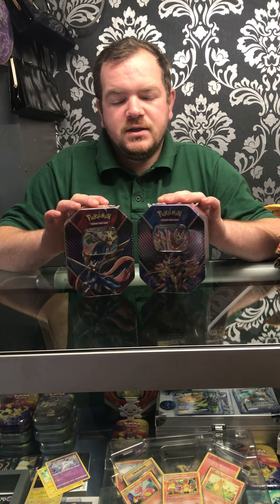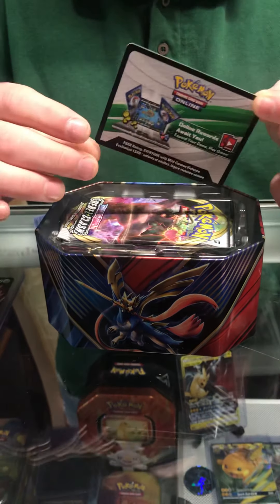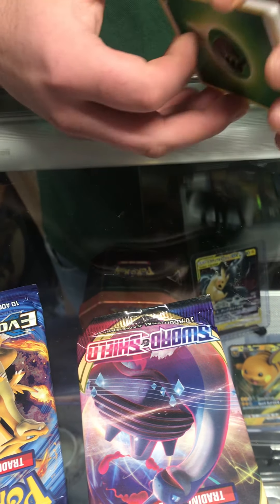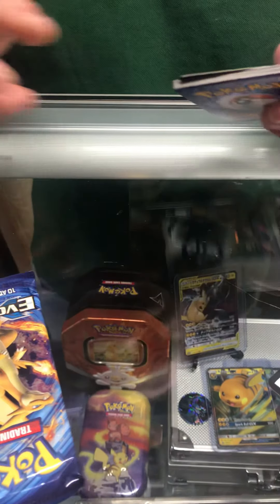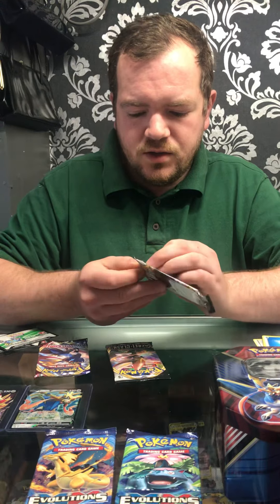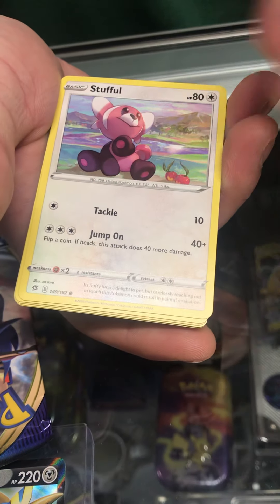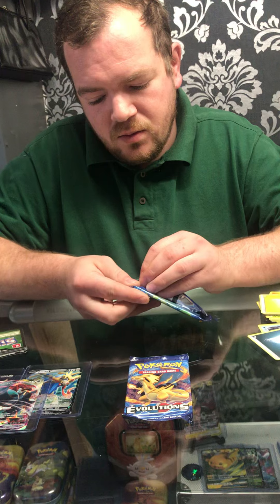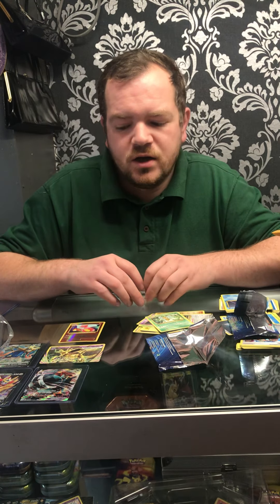Will we pull another charizard?!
All card purchases will come in a protective sleeve and a top loader 👍